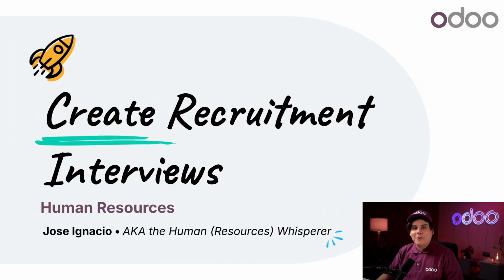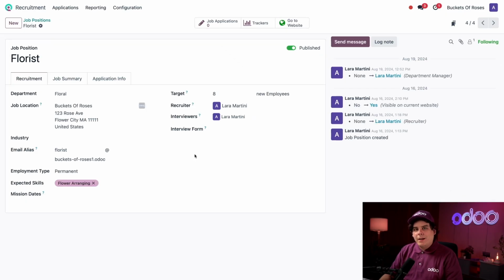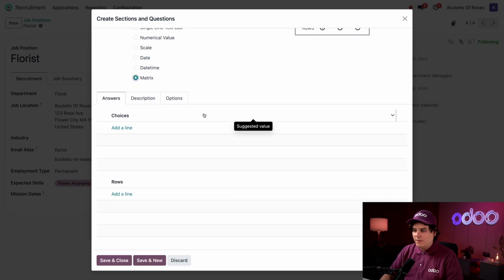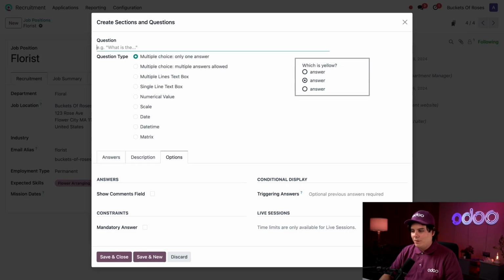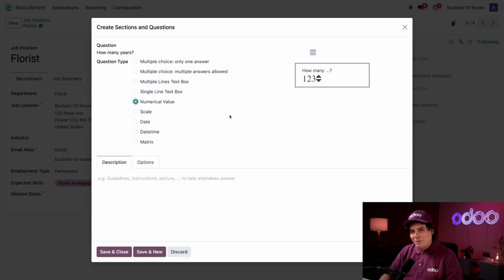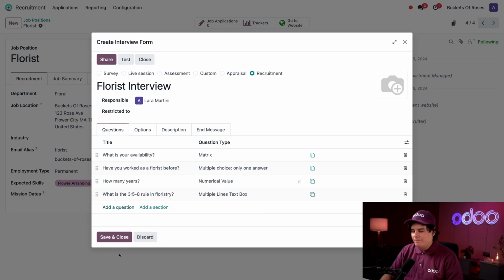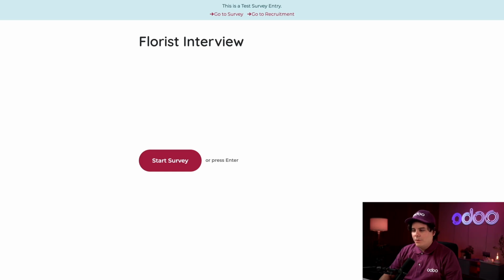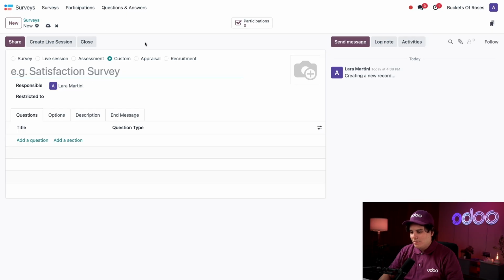Create Recruitment Interviews | Odoo Human Resources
In this video, learn how to create custom recruitment interviews to filter applicants quickly.

**App documentation**- Recruitment Flow doc

- All Recruitment docs

- All Human Resources docs

**See what Odoo can do for you!**  THESE LINKS NEED TO BE CREATED! Link tracker was NOT working after the 17.4 update!